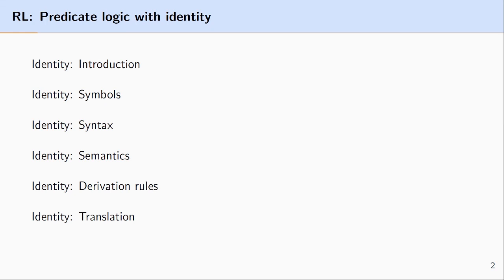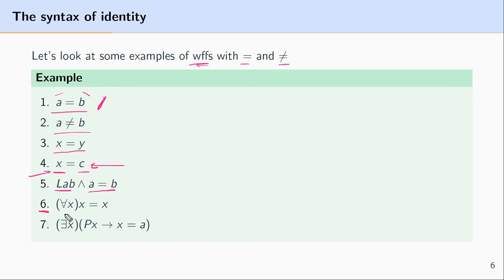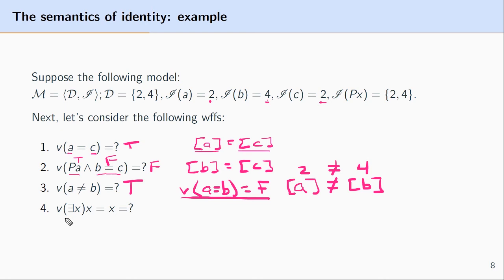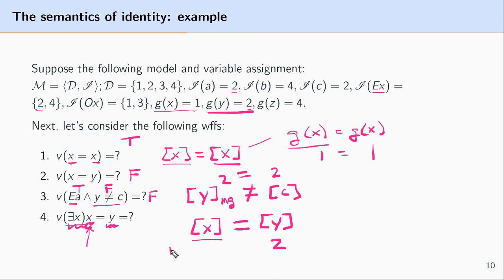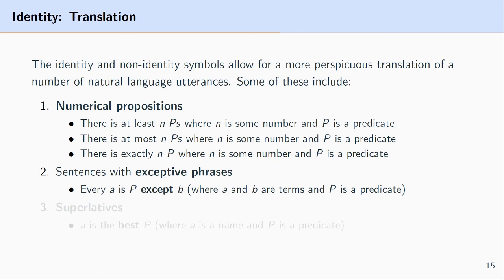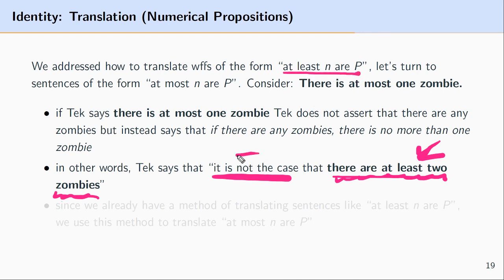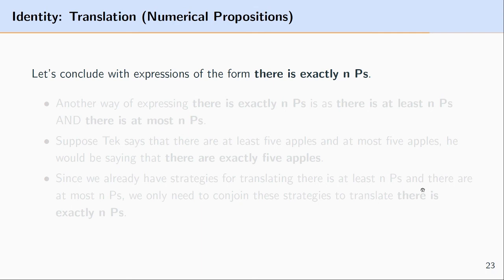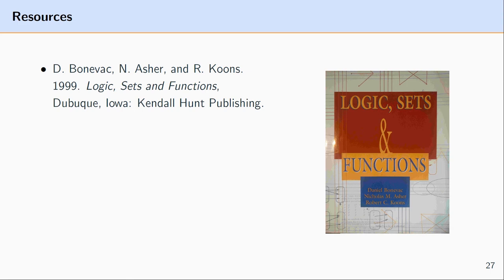Predicate Logic: Introduction to Identity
In this video, I cover the basics of adding identity to predicate logic. I cover the symbols, syntax, semantics, derivation rules, and some basic translation involving identity.